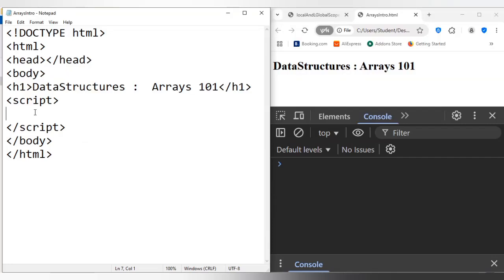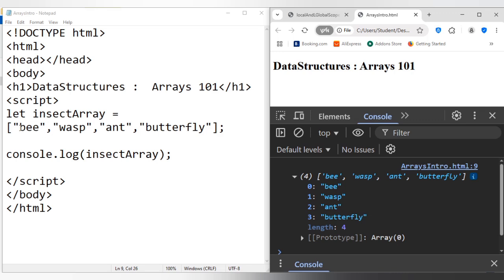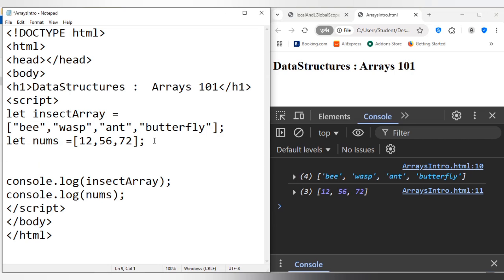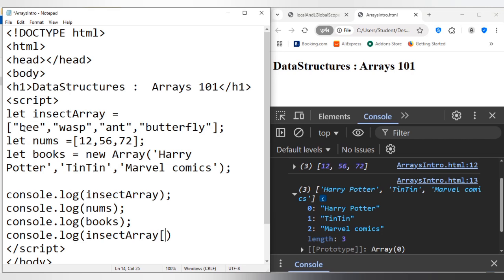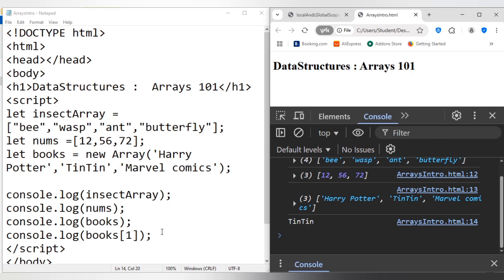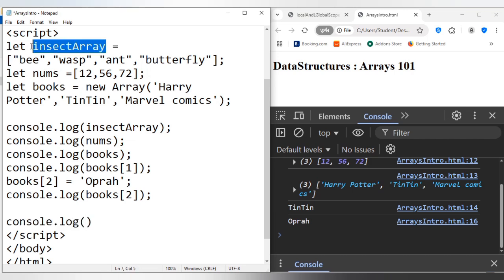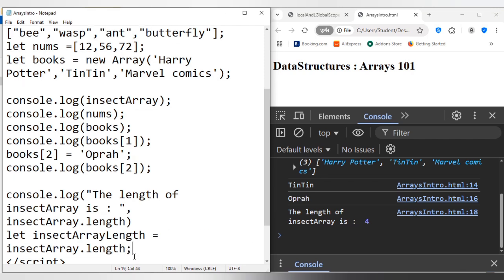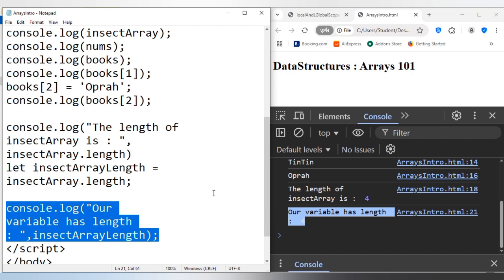Working with Arrays JavaScript Part 1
In this JavaScript tutorial, we cover everything you need to know about arrays in JavaScript, including how to declare, define, access, and modify elements, as well as how to find the length of an array. You’ll learn:

    The most common way to declare and define arrays in JavaScript

    How arrays store data in indexed positions starting from zero

    How arrays can hold different data types (strings, numbers, booleans, objects)

    The constructor method of creating arrays using new Array()

    How to access elements by index (zero-based indexing)

    How to modify existing elements in an array

    How the .length property works to find the size of an array

    How to store the array length in a variable using camelCase naming

    Best practices when working with arrays in JavaScript

We’ll walk through real code examples including an insectArray, a nums array, and a books array, showing how to log arrays to the console, access single values, and update them. This is perfect for JavaScript beginners and those reviewing core data structure concepts.

Timestamps:
0:00 Declaring and defining an array
0:34 Indexed positions explained (starting at 0)
0:58 Arrays with different data types
1:36 Using the new Array() constructor method
2:18 Accessing elements with index notation
3:30 Modifying elements inside an array
4:12 Using the .length property
5:02 Storing array length in a variable (camelCase vs PascalCase)
6:06 Summary and what’s next for arrays